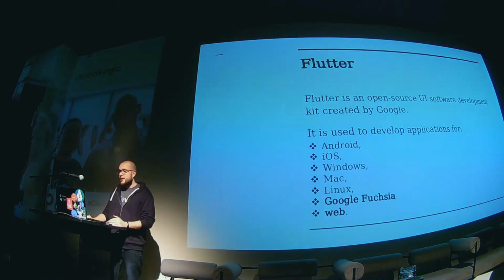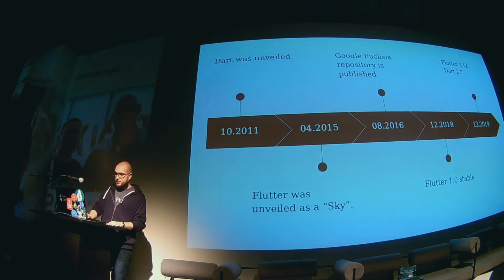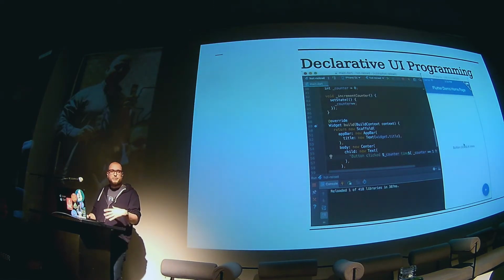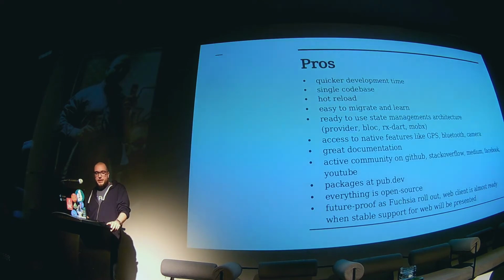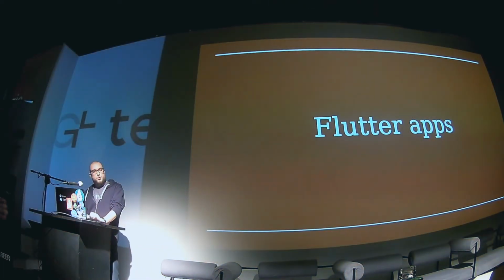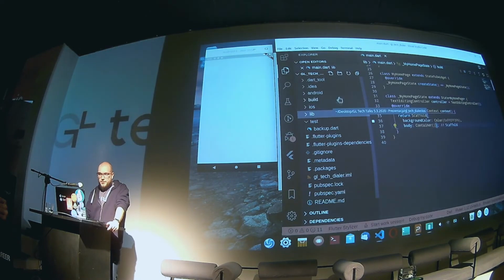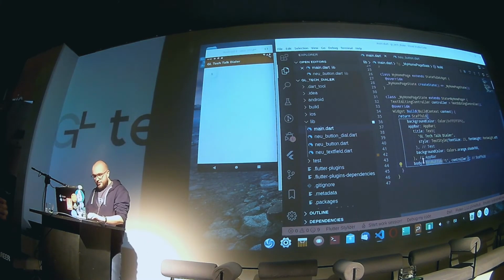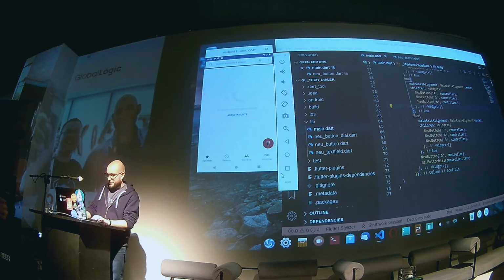Tech Talk #6: Pawel Kastelik - Flutter: Create cross-platform app in 10 minutes [ENG]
Overview:
Short and basic introduction to Flutter, what is it, why it is booming and why you should start developing your mobile apps with it. Also we will try to implement own simple application just to get a taste of this powerful framework.

About me:
I am cross-platform mobile developer who started working with Xamarin, but last year I dropped everything in favour for Flutter. Best decision I ever made.